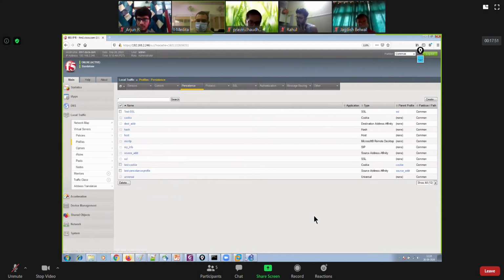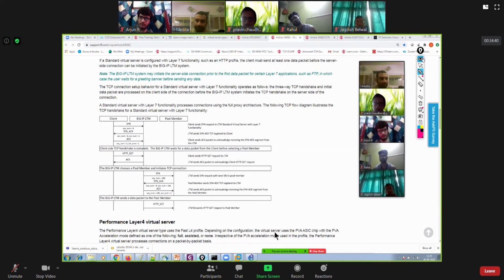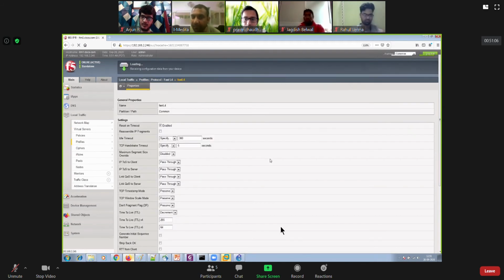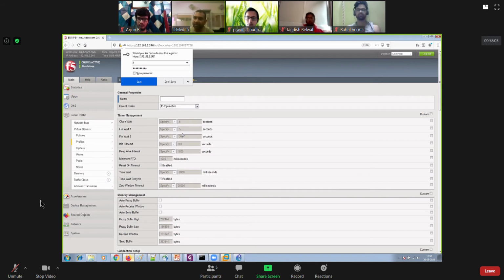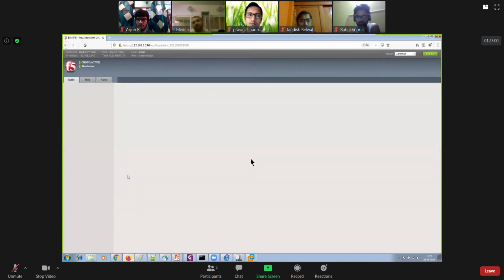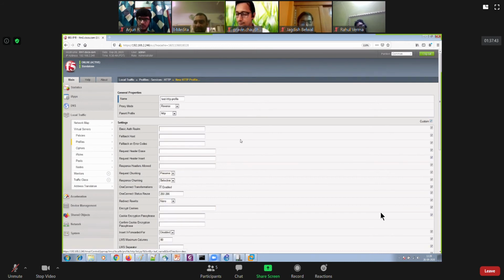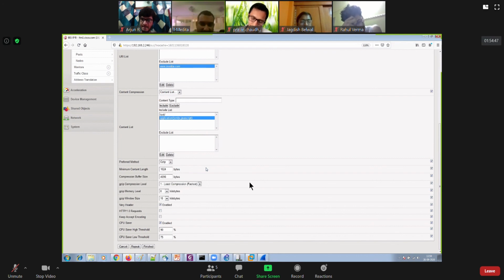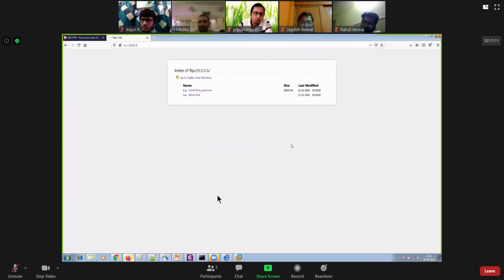f5 LTM Lecture 8.1